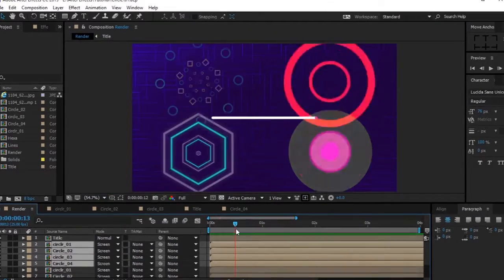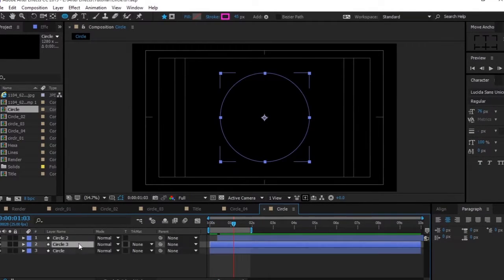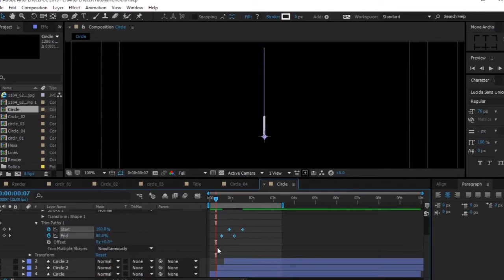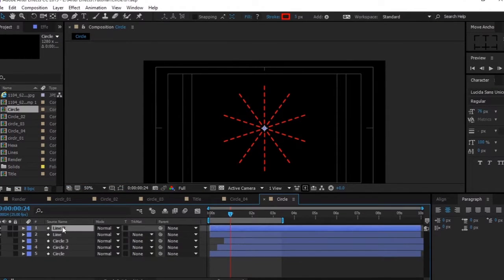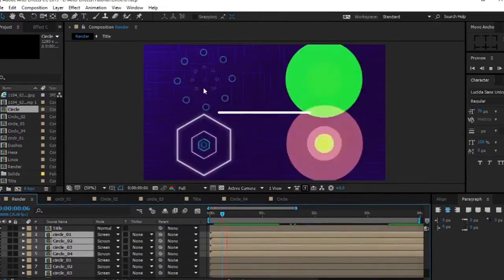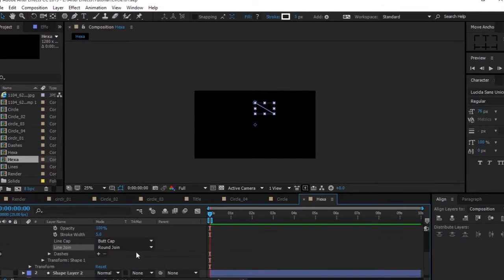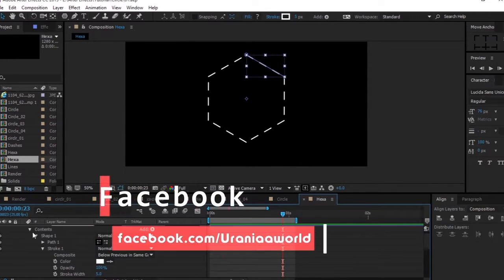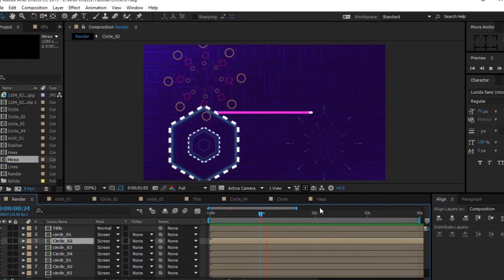Circle Blast | Po-pup | After Effects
Connect:-
Instragram:- ashishlala